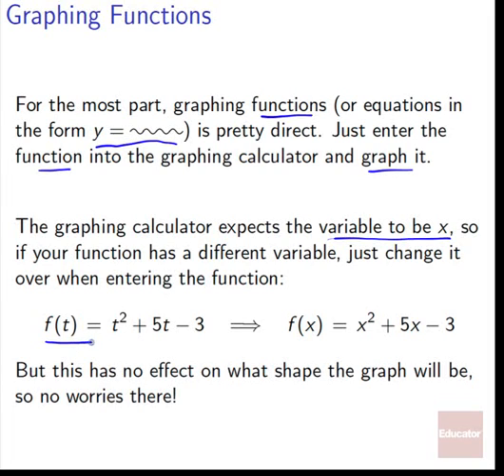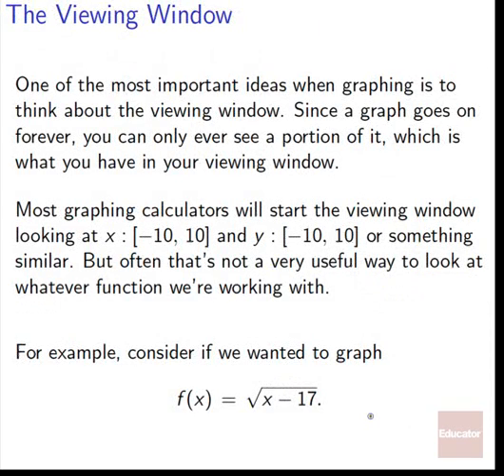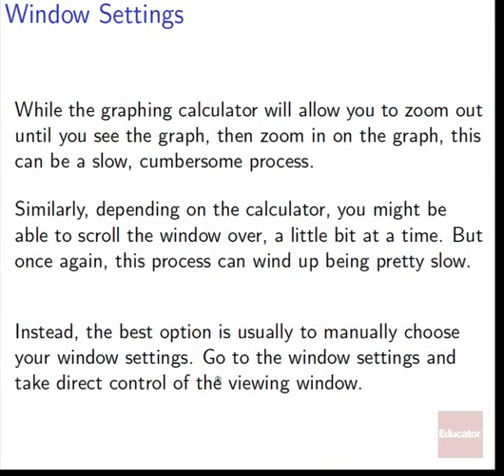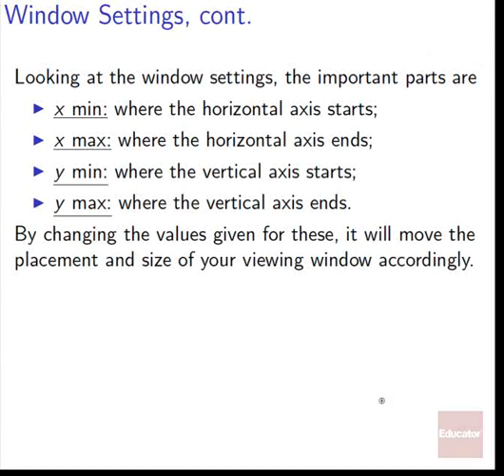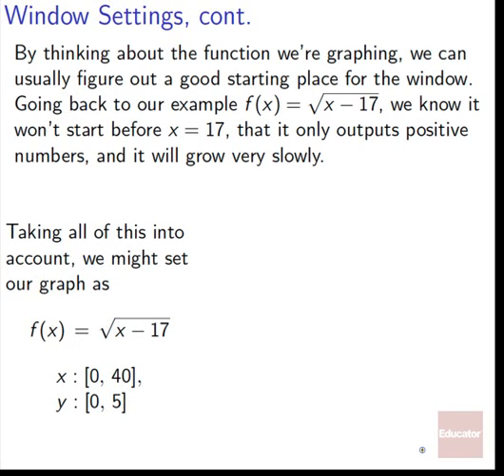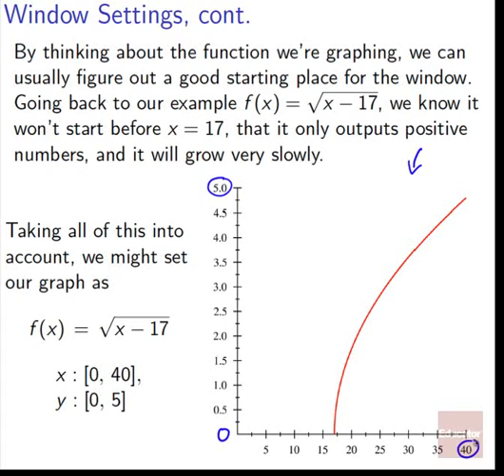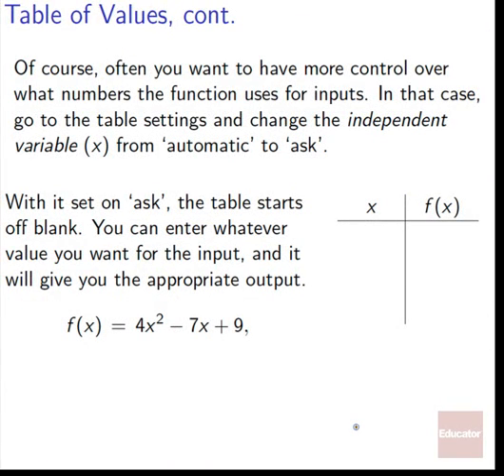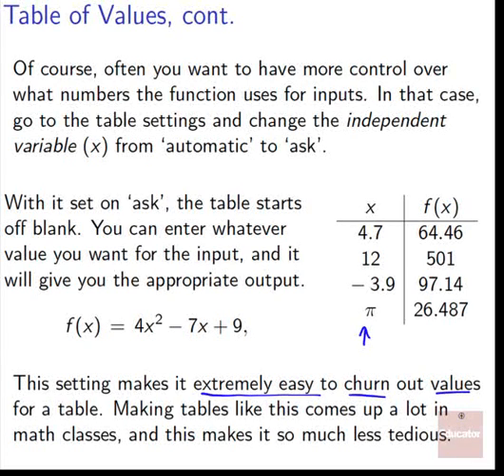17 03 Graphing Functions, Window Settings, & Table of Values